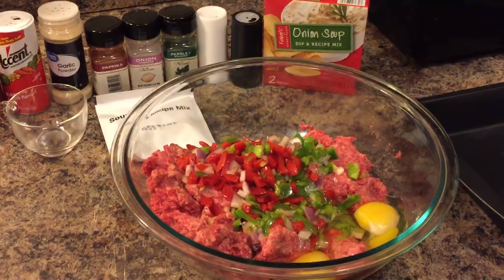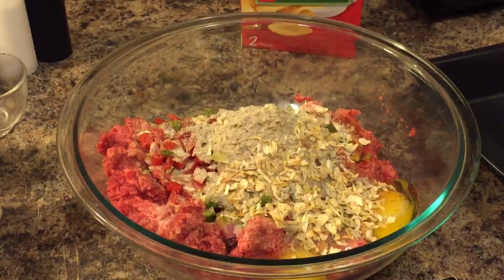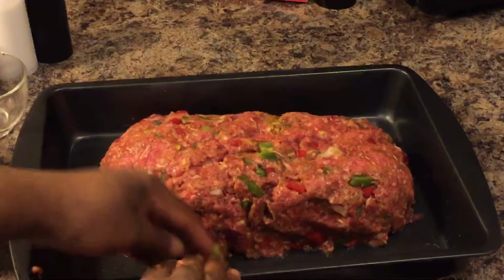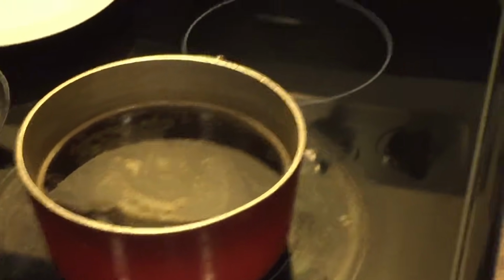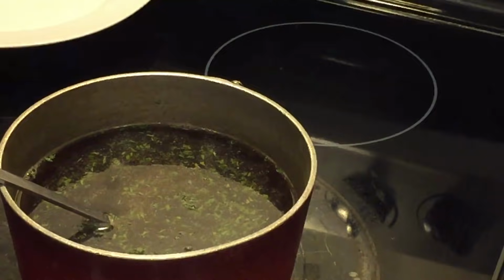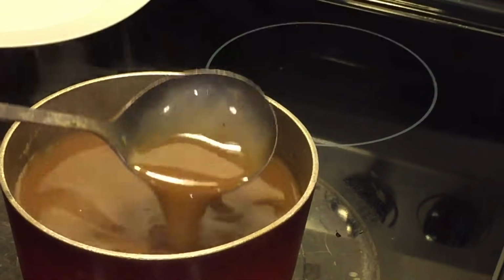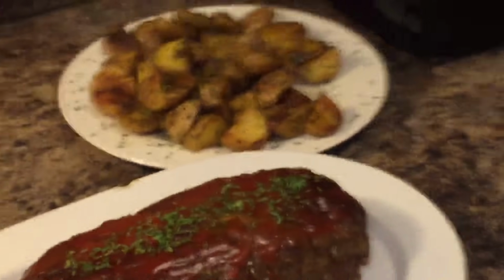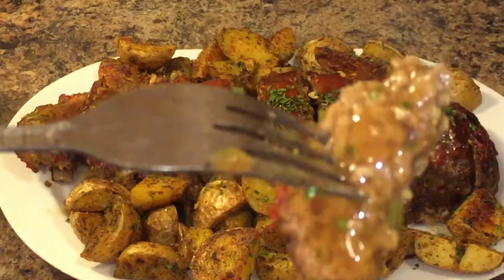How To Make Mouth watering Meatloaf quick and simple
:Ground beef meat  2 1/2 pounds
1/2  bread crumbs
2 large eggs
 Katsup
1small green bell pepper chopped
1 small red onion chopped
1 small red bell pepper chopped
Salt, pepper, onion powder, garlic powder,
1 pack Lipton onion soup mix
Paprika
Accent, parsley flakes
Beef broth and corn starch  for gravy
GodBless Enjoy